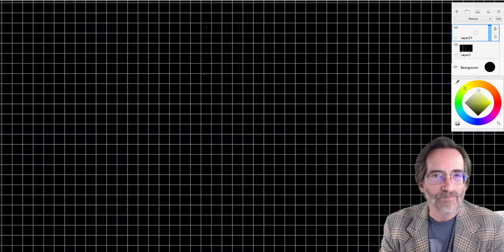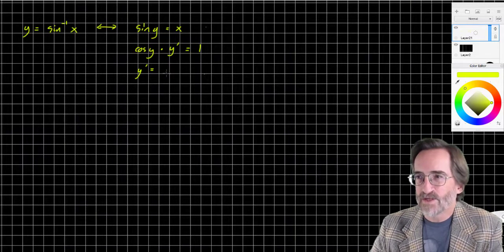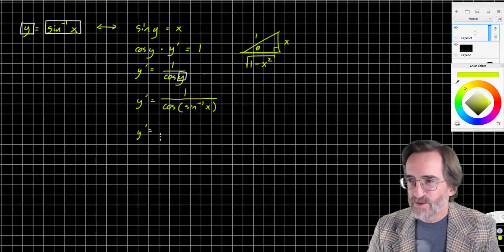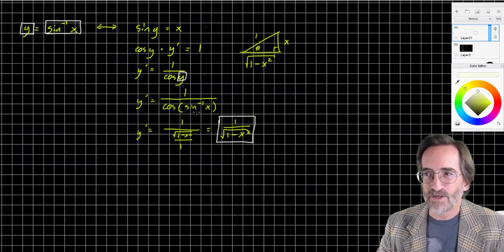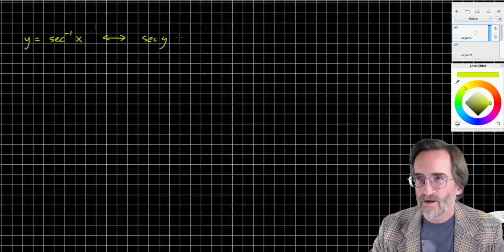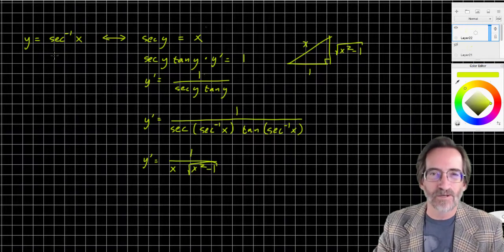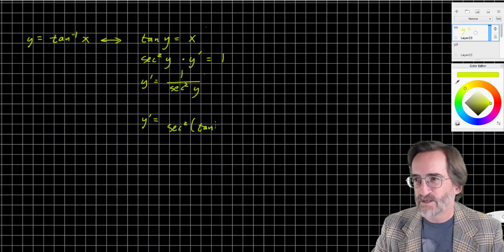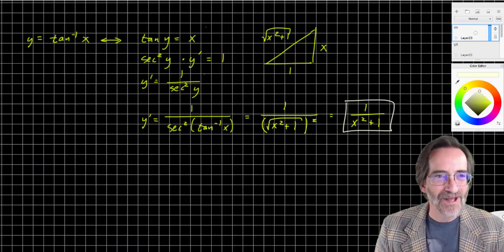AP Calculus AB A Unit 6 Lesson 5